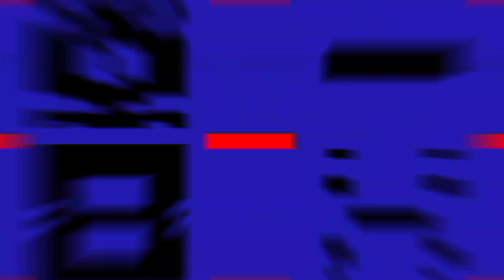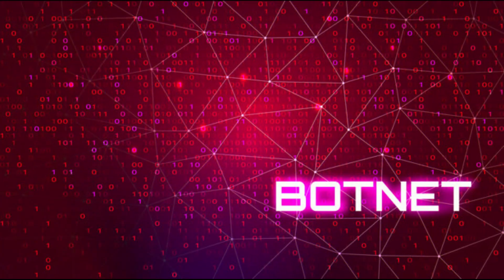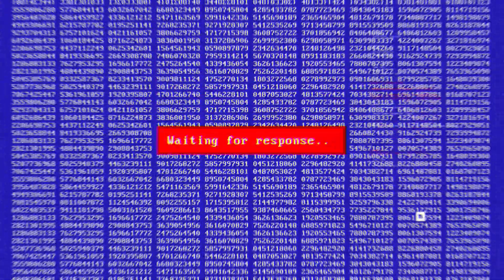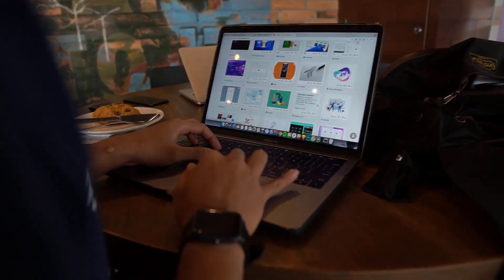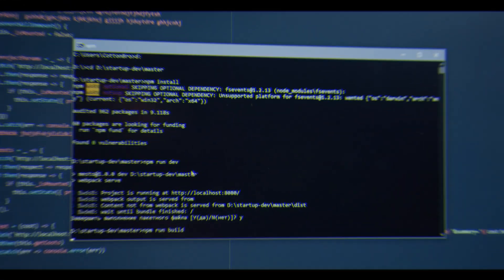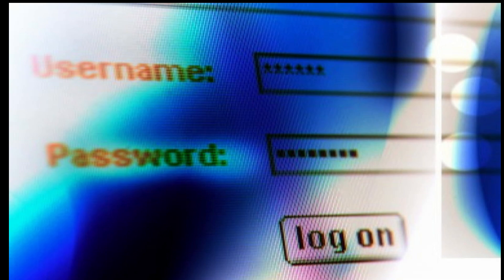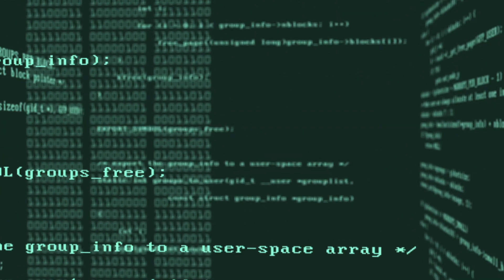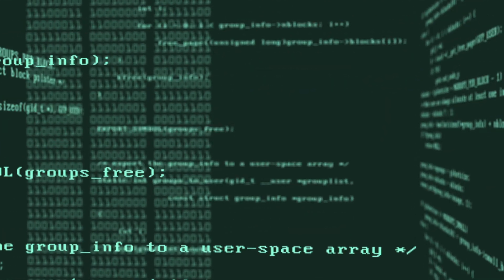Cyber security | Ethical hacking Attacks every hacker should know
in this video we are going to tell you about cyber security attacks and protect your self from these attacks, we will also discuss which type of attacks you are facing daily in your life. Cyber security is the application of technologies, processes, and controls to protect systems, networks, programs, devices and data from cyber attacks.
It aims to reduce the risk of cyber attacks and protect against the unauthorised access or exploitation of systems, networks, and technologies, wifi, smart phone, tablets.
A cyberattack is a malicious and deliberate attempt by an individual or organization to breach the information system of another individual or organization. Usually, the attacker seeks some type of benefit from disrupting the victim's network.